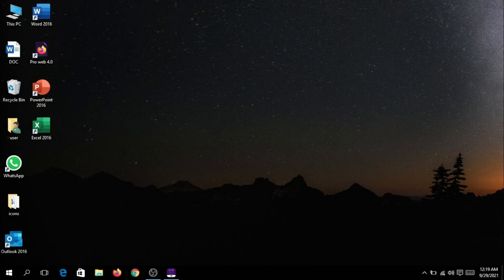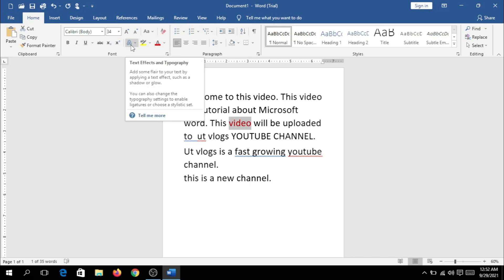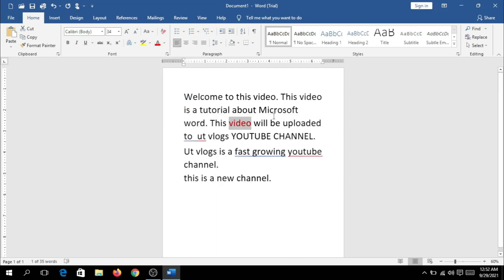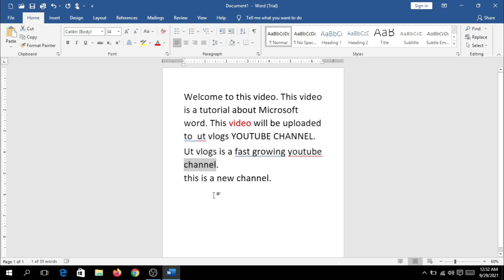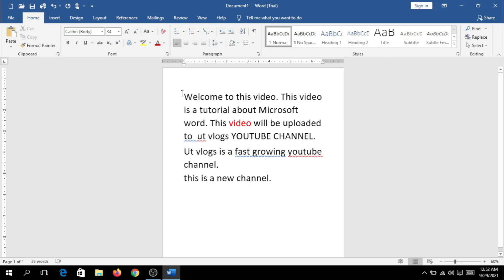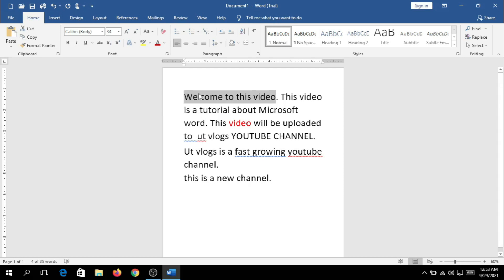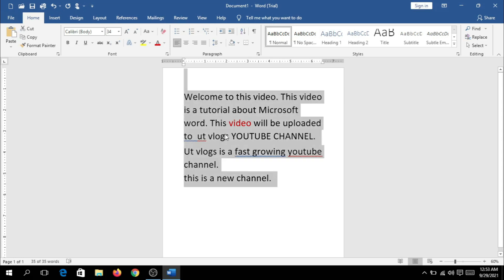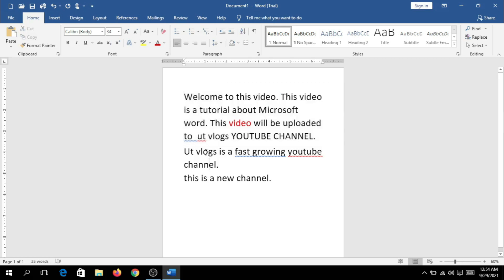Ms Word in Malayalam Video #4 |Text Selection Ideas|UT Vlogs